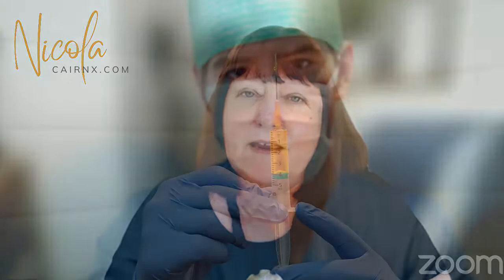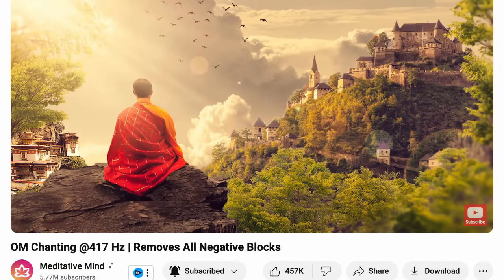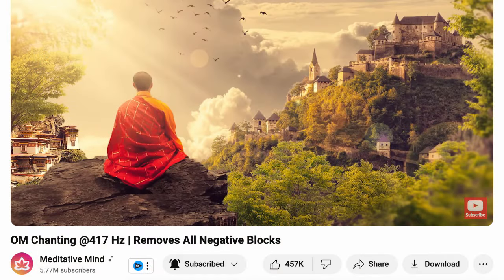What Worked This Week?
Every week, for my own accountability, I make a note of what worked, what didn't and what has to change as a result of that?  I'm starting to share them live and I invite you to play along.  It's the most useful 15 minutes you'll spend in your business and you can learn from what I've learned!

A BIT OF BACKGROUND
"Hi, I'm Nicola Cairncross and I've mentored hundreds of small business owners on how to take their business online. Whether you are a seasoned business owner or you are new to the world of entrepreneurship, I know I can help you - because I've been there and I've helped others create some amazing successes.  With 25+years  experience, every business I've started, I've marketed online, from scratch"

Podcast version also available on Substack, Apple, Spotify & Overcast

Equipment I Use Myself & Recommend:

* Ring Light
* Blue Yeti Microphone
* Logitech Webcam
* Phone & Camera Tripod / Stand Mount

If You're Feeling The Pinch, Here's The Solution

Copyright @NicolaCairncross 2024